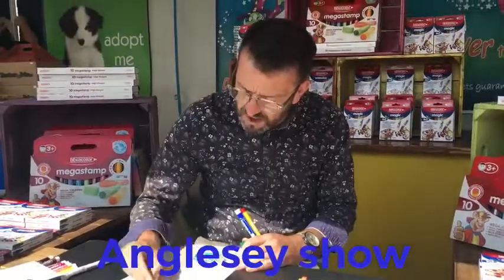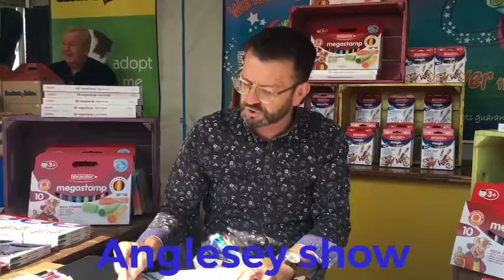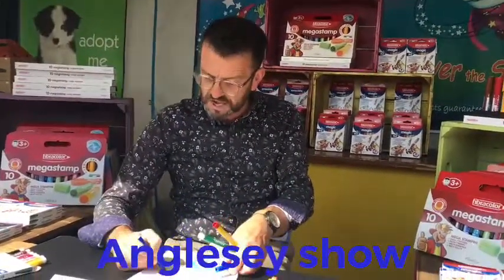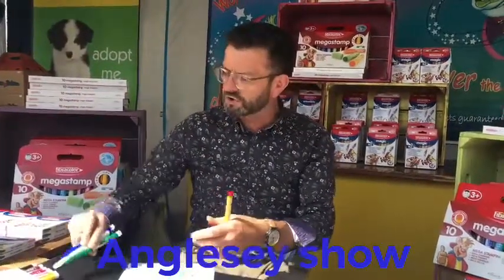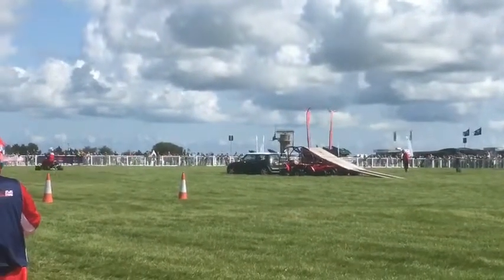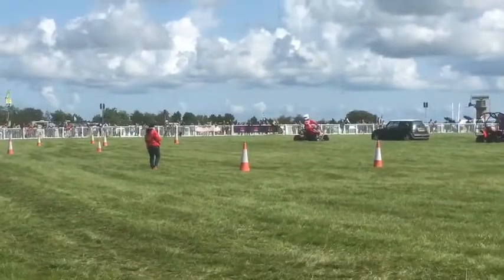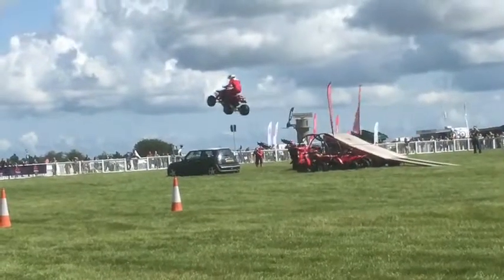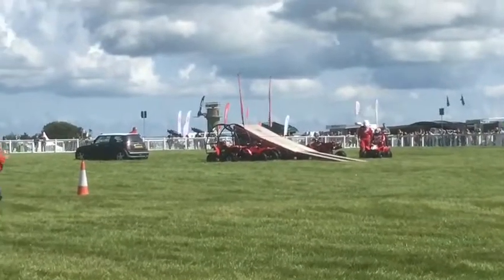13th of August Anglesey show